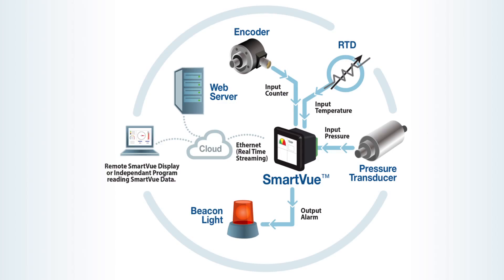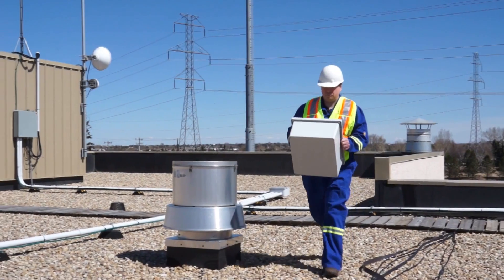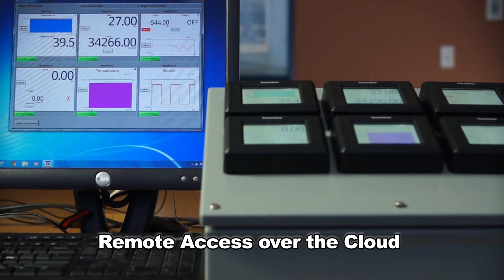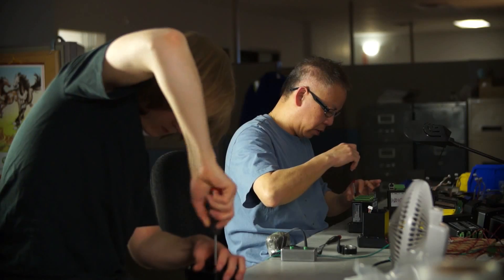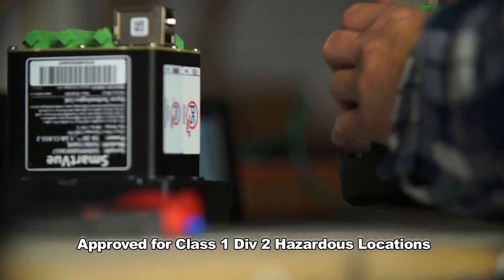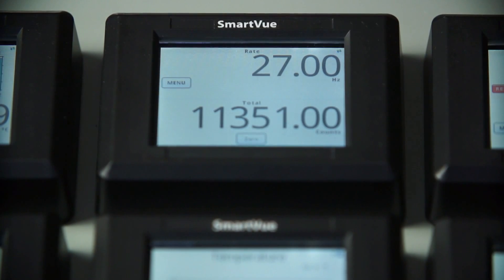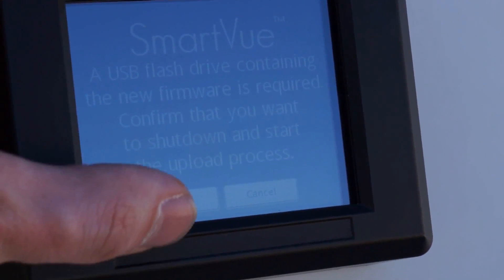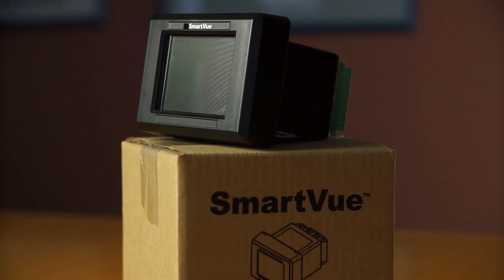SmartVue - Measurement, Display & Control - Anytime, Anyplace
for full specifications and ordering information.

Dycor Technologies Ltd. proudly launches SmartVue(TM), a sunlight-readable touchscreen display, measurement, and control device responding to industry's need for a wide temperature range, LCD graphical display touchscreen meter.

Supporting J1939 and implement bus, SmartVue(TM) provides a wide variety of user-configurable inputs and process control, including PID, with both digital and analog multipurpose I/O's, an RTD sensor channel, and hardware counters. Designed specifically for challenging environments, SmartVueTM's compact, ruggedized profile is ideal for panel-mounted operations in trucking, drilling, and a wide range of other industrial applications.

Also a great rugged outdoor panel meter for process control and monitoring in oil and gas.